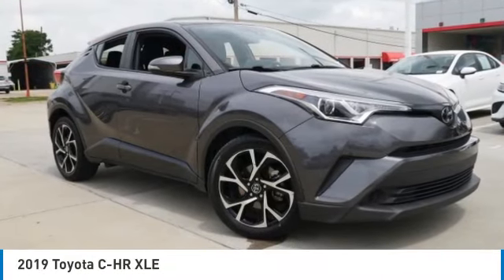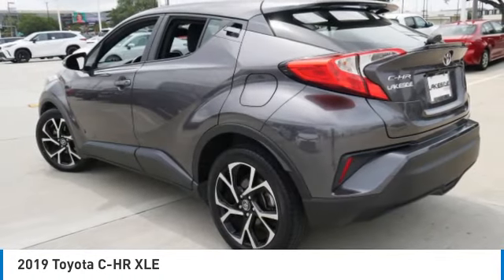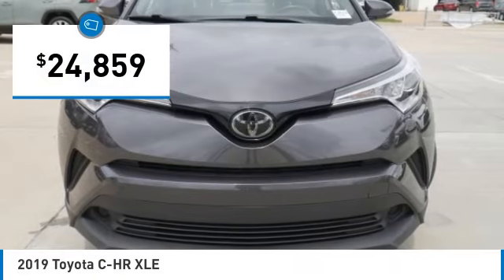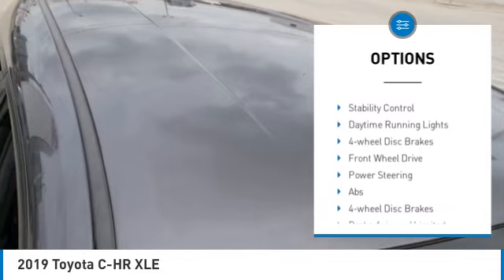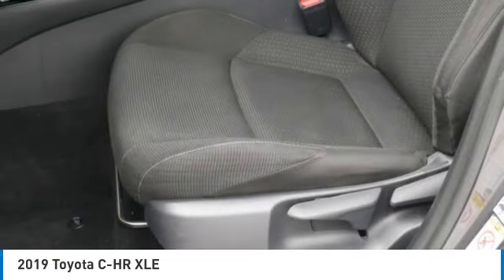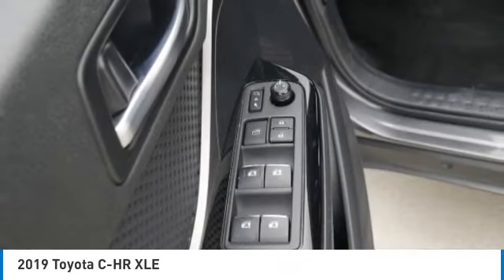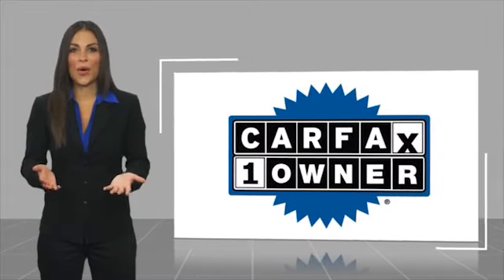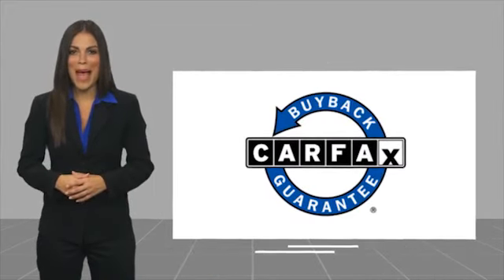2019 Toyota C-HR Metairie LA PL26162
2019 Toyota C-HR XLE

Lakeside Toyota
3701 North Causeway